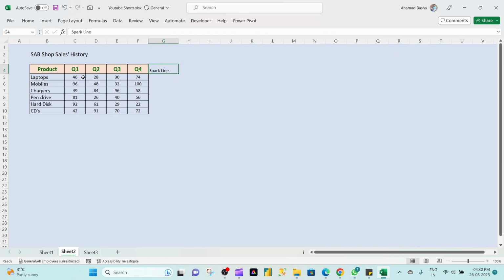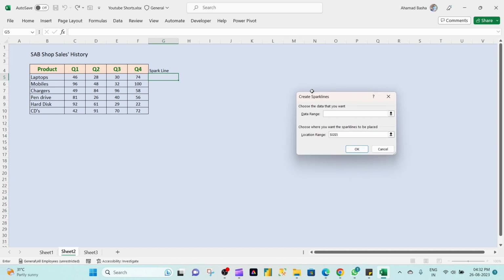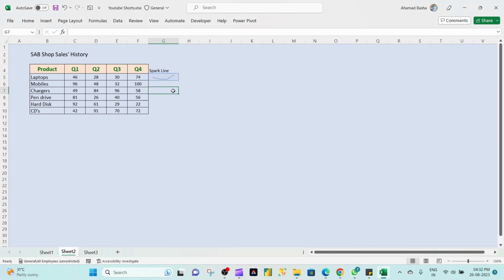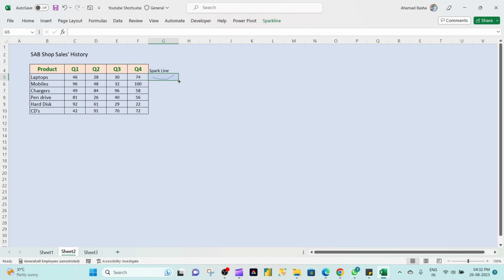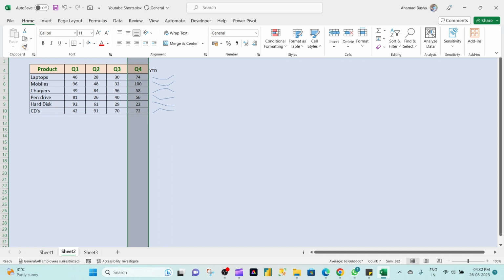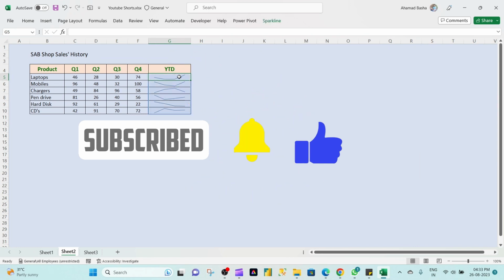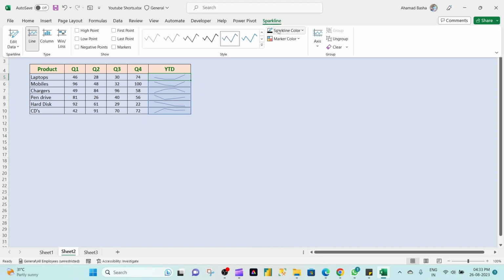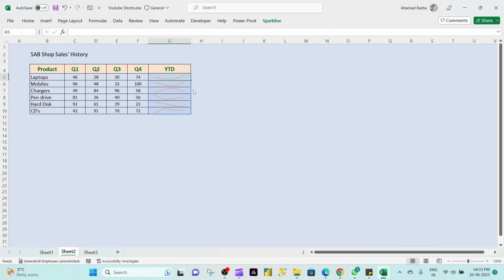1.7 Use sparklines to show data trends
In this comprehensive Excel charts tutorial, you'll learn how to transform raw data into captivating visual representations. We'll cover various chart types, including bar charts, line graphs, pie charts, and more. Whether you're a beginner or looking to enhance your data analysis skills, this step-by-step guide will walk you through the process of creating informative and visually appealing charts in Microsoft Excel. Unlock the power of data visualization and make your insights come to life.